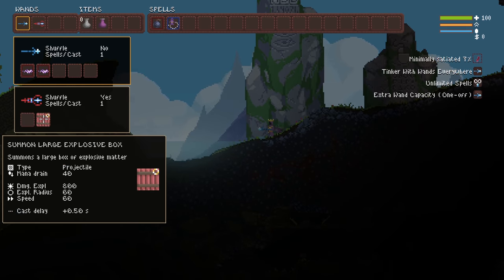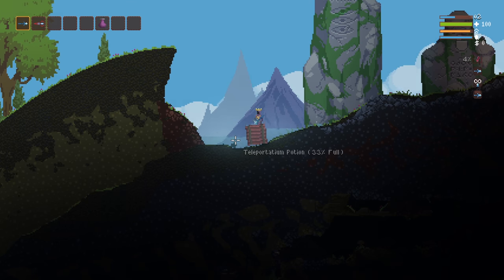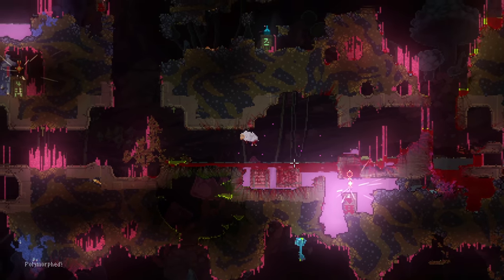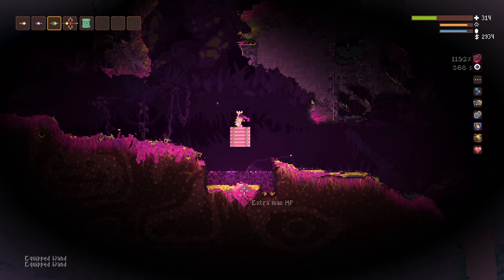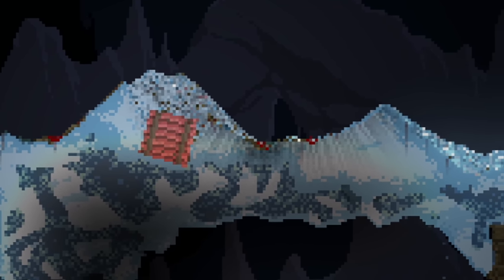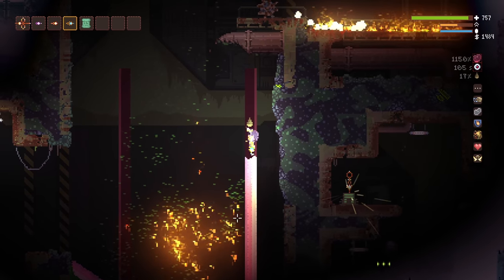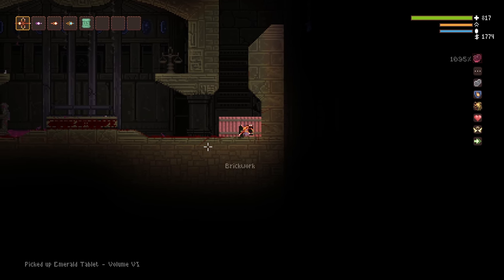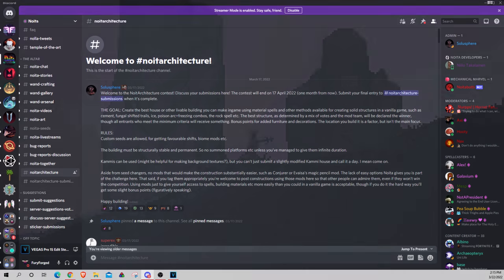Explosive boxes ignore liquids :)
A short video showcasing wacky things you can do with the explosive box spells in Noita, including wading through liquids without getting stained...